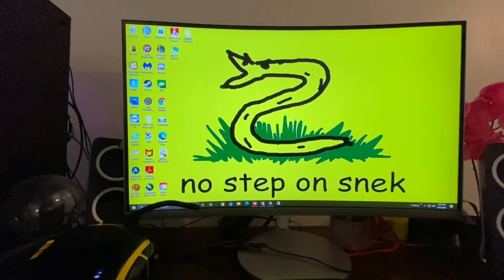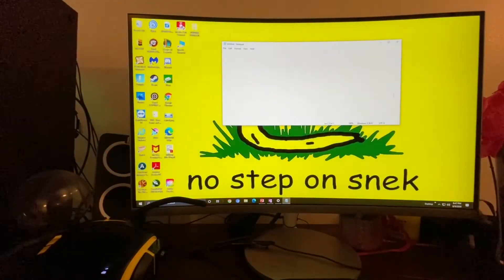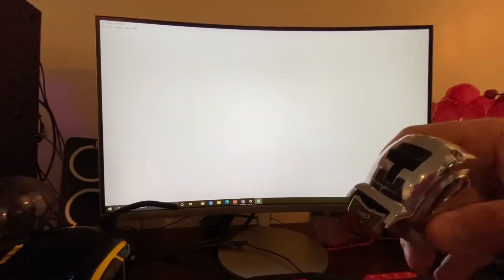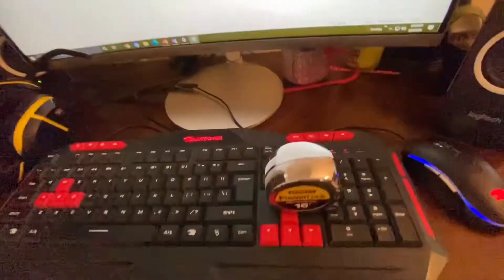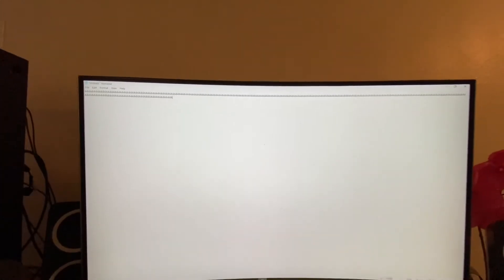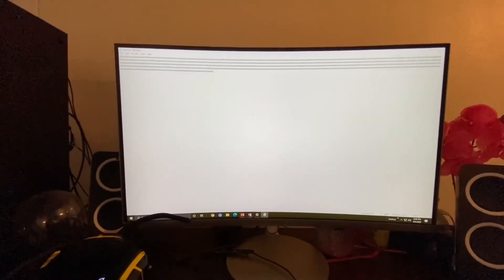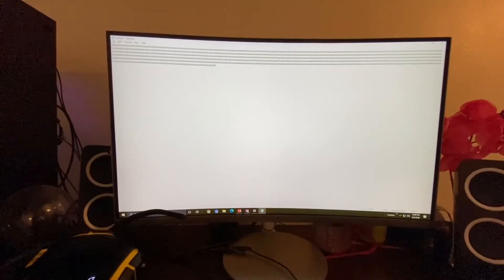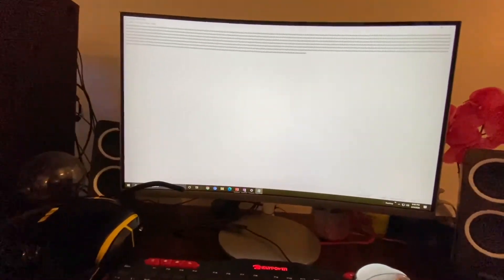MOUSE JIGGLER HOW TO KEEP YOUR COMPUTER AWAKE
HOW TO KEEP YOUR WORK COMPUTER AWAKE AT HOME (TELEWORKING) | MOUSEJIGGLER | MOUSE MOVER

A MOUSE JIGGLER IS A MOTION SIMULATOR DEVICE FOR A COMPUTER MOUSE. IT WORKS BY NUDGING THE COMPUTER MOUSE CURSOR INTO ACTION TO PREVENT THE COMPUTER SCREENSAVER FROM ACTIVATING. MOUSE JIGGLERS ARE ALSO KNOWN AS MOUSE MOVERS. MECHANICAL MOUSE JIGGLERS ARE SMALL DEVICES ONTO WHICH A USER PLACES THEIR COMPUTER MOUSE.

🎵 END SCREEN MUSIC ARTIST
👉🏻 TAKNbySTORM
🎵 ARTIST INSTAGRAM